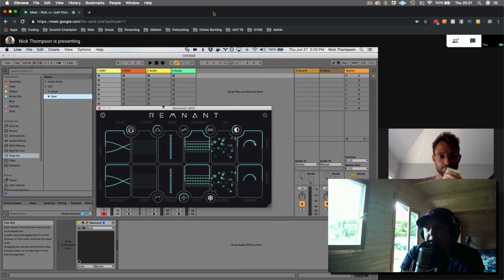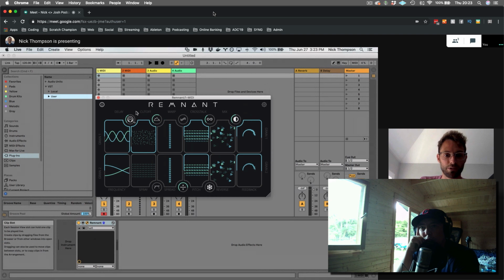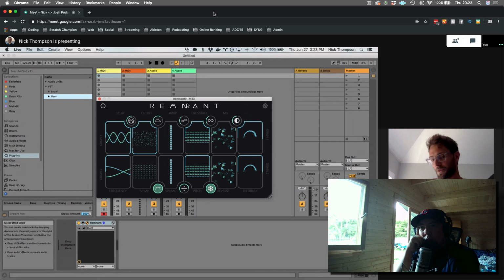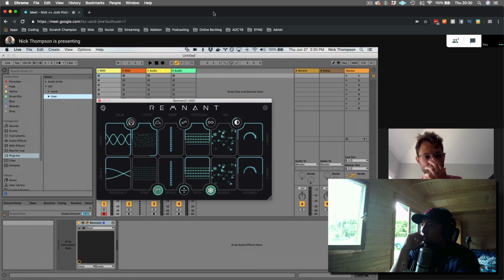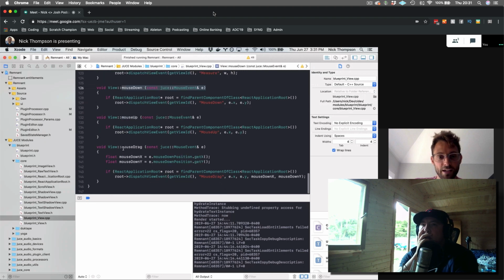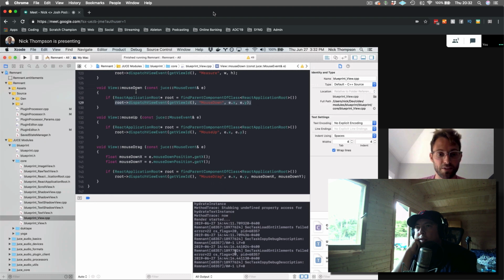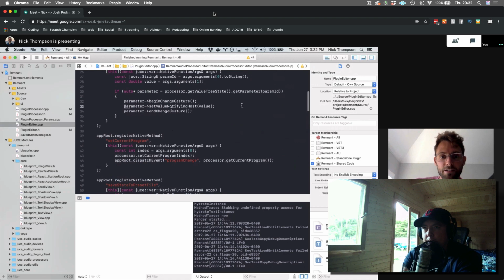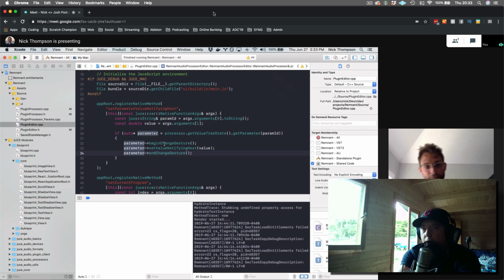06 - Combining JUCE & JavaScript | Nick Thompson (Creative Intent)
Nick reached out to me last week about Blueprint - a new JUCE module he's been working on which allows JUCE developers to write their interfaces in React.js and render to plain old JUCE Components!  I thought it was a very exciting project and invited him on the show to talk about it!

Nick is not only an amazing audio developer, but he's adept in the JavaScript world as well!  As a former Facebook developer - Nick helped to create the Instagram webpage.  Now he is the owner of his own audio plug-in company, Creative Intent, where he releases his plug-in creations.  We talk about Blueprint, his career path, his upcoming plug-in written using the Blueprint module, and more!